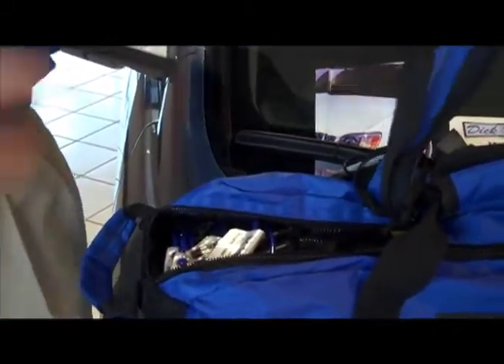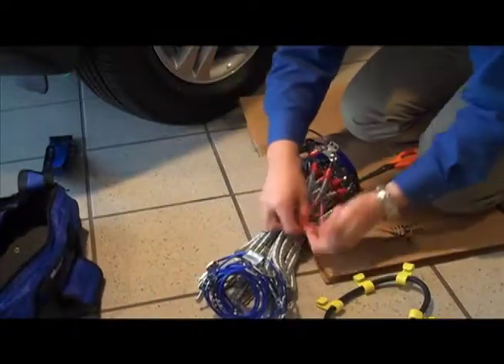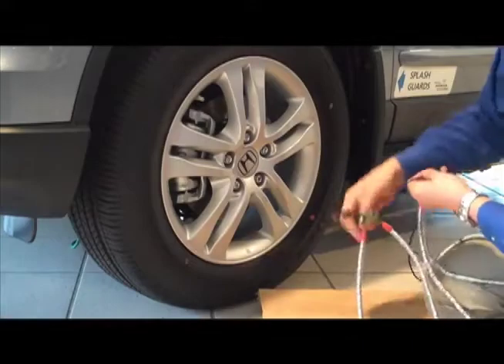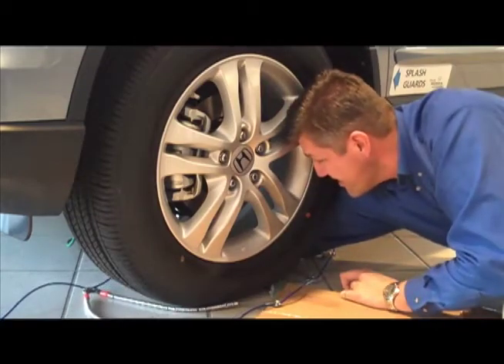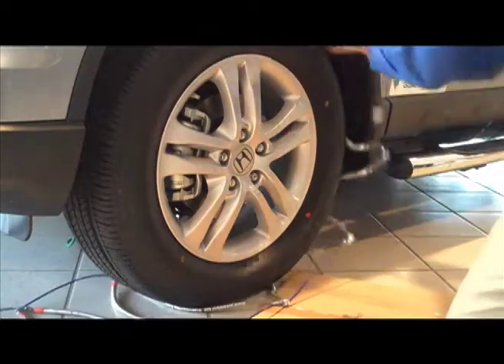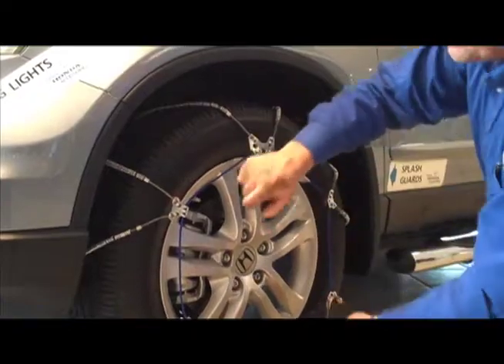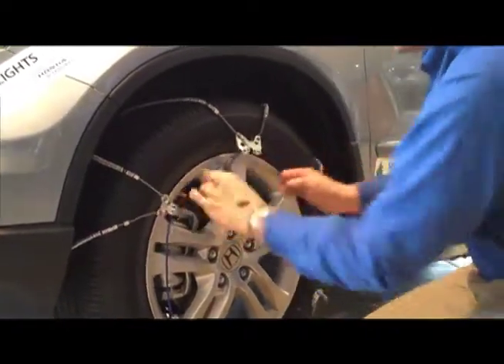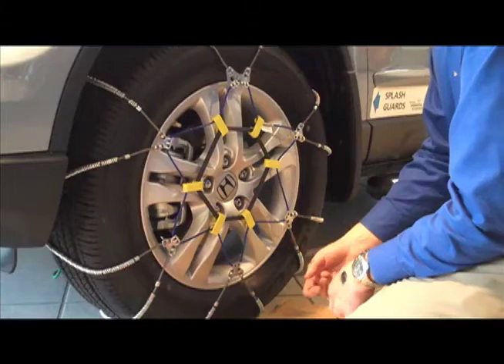Unboxing Latest Security Chain Company Cable Snow Tire Chains || Best Cable Snow Tire Chains for Car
Security Chain Company Cable Snow Tire Chains : Within the traction control cable category, there are two general types of cables: Self-tensioning cables tighten themselves using a tensioner (which looks, feels, and operates like a rubber band) that you install when you put the cables on. Manual tensioning cables are tightened by you, and have to be re-tightened after you drive for a couple hundred feet or so. I've heard that emergency vehicles tend to use the manually adjustable models because they are allegedly safer at speeds above 30 MPH, but driving above 30 MPH for any non-emergency personnel is illegal with any kind of traction control device.
There are several advantages to the manually adjustable models. They tend to have more slack, which can make installation easier. Also, the tensioners (i.e. rubber bands) on self-adjusting cables can and do break (it happened to me today) and if they break, you can't use the cables. So, if you get a cable that has a tensioner, get extra tensioners, or better yet, an extra set of cables, just in case.